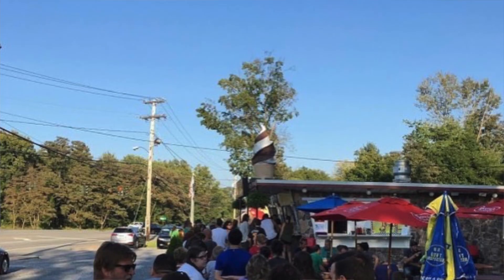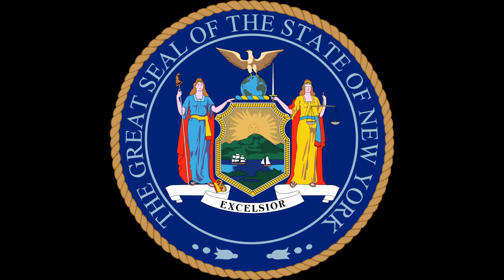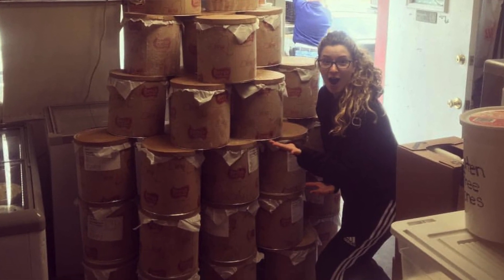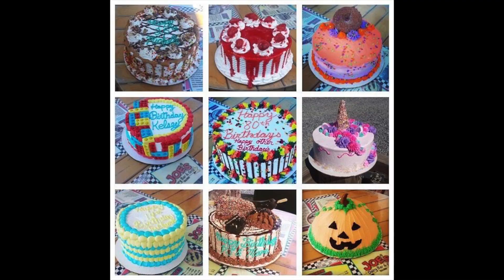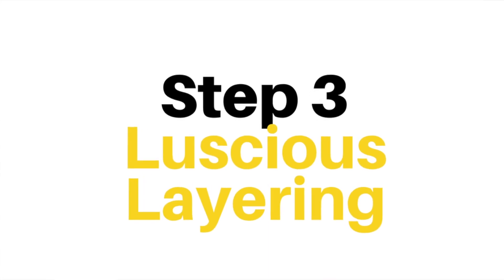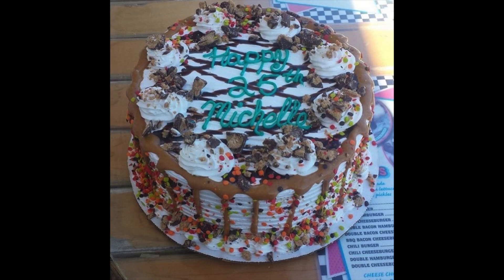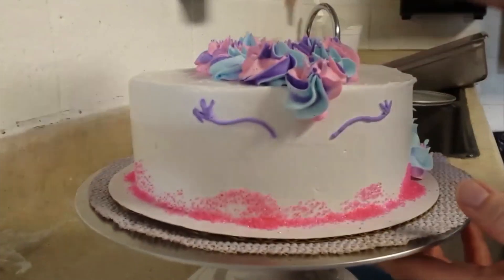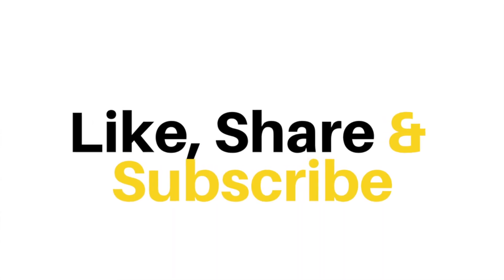Spiderweb Cake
Spiderweb Cake ... found at Joe's Dairy Bar and Grill?  Sure!  Your Halloween Spiderweb Cake can be made of soft serve ice cream or hard ice cream.  Or your Spiderweb Halloween Cake could be made of baked cake, too.  Check out all of the crazy options that are available for your Spider Web Cake right here in this video!

Dutchess County Best Ice Cream is Joe's Dairy Bar and Grill! // 🍦 🍦 💰 Get a discount and ALL the trendy designer dessert news

Joe's Dairy Bar and Grill serves up the best ice cream in Dutchess County and is a multiple award-winning ice cream stand recognized throughout the Hudson Valley in New York State.

Want to learn how to make a black Cobweb Cake?  Here's How to Cake It's video

How about a video done by POPSUGAR Food that's all about the Spiderweb Cake?  Here it is